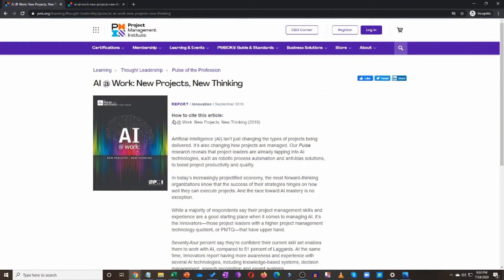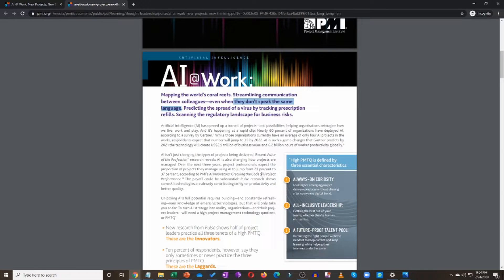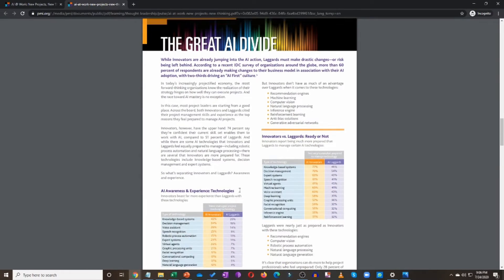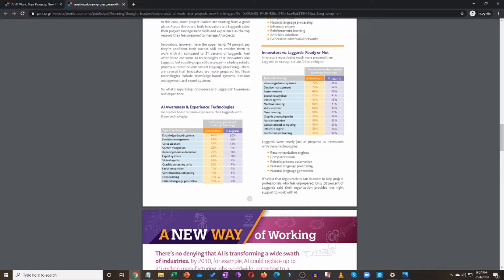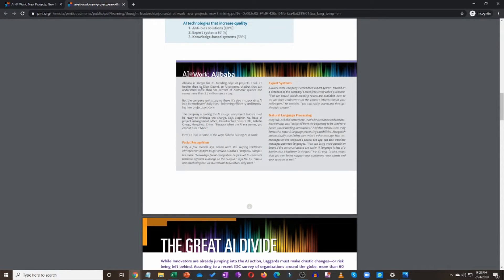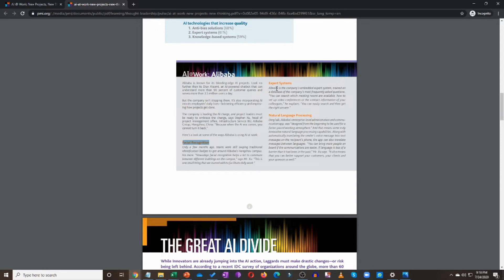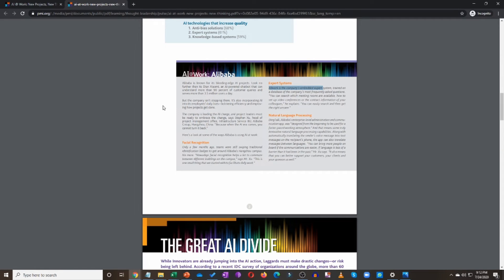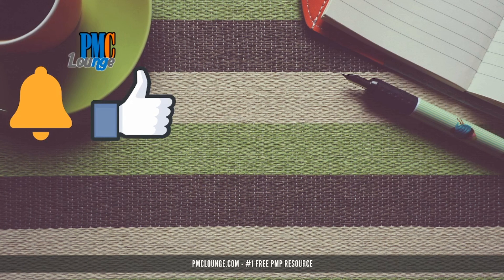Artificial Intelligence (AI) at Work: New Projects, New Thinking - Report by PMI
PMI REPORT